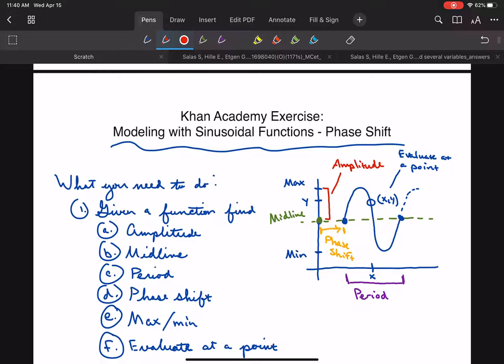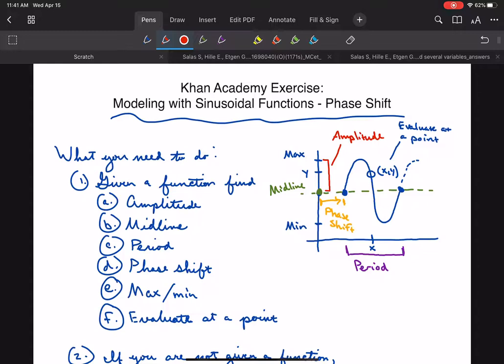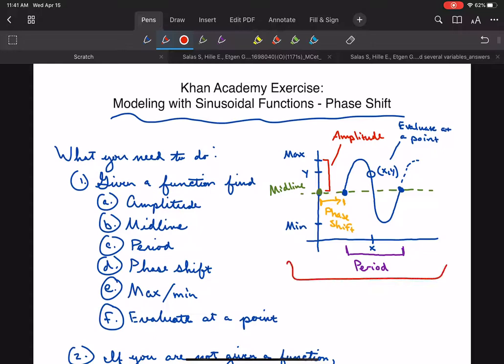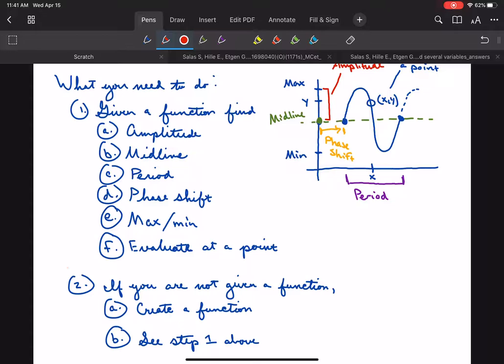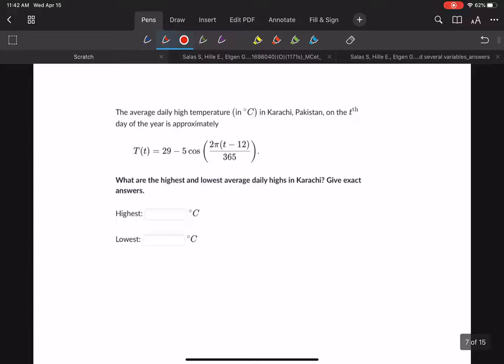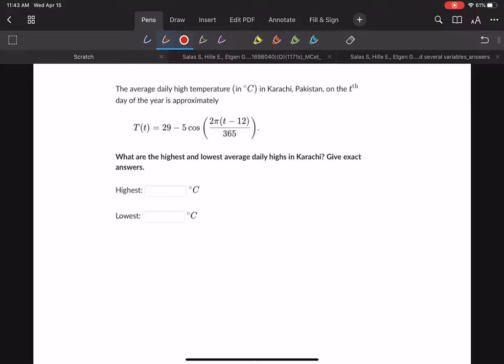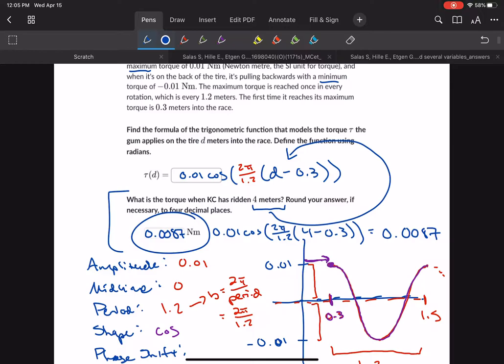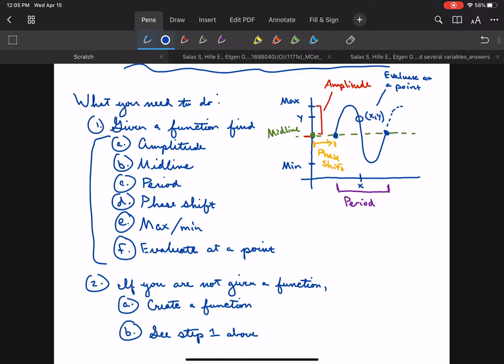Algebra3_KA_Modeling with Sinusoidal Functions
Worked examples from Khan Academy exercise